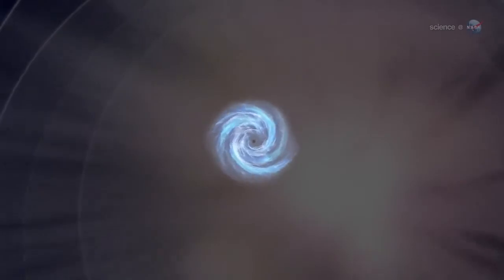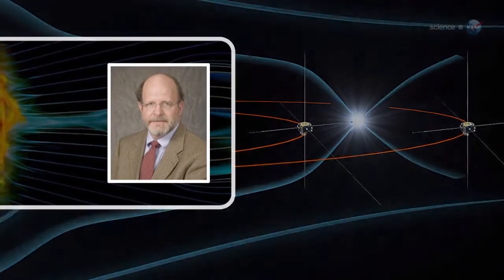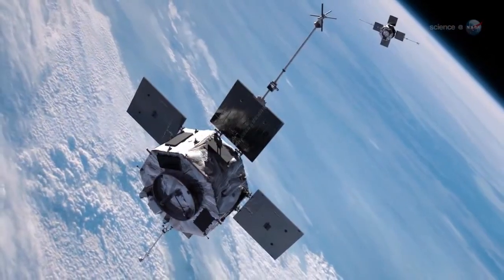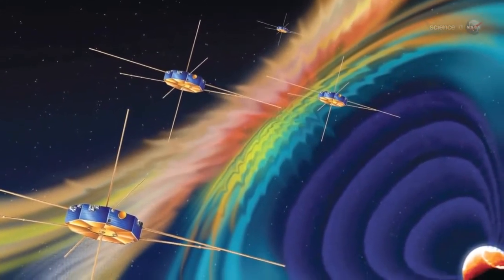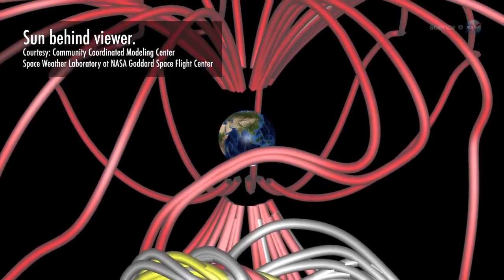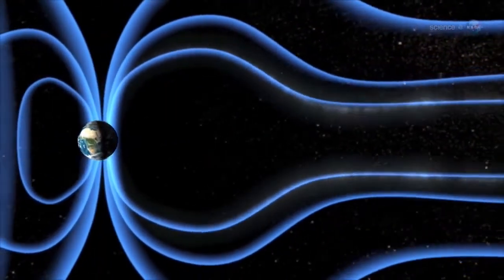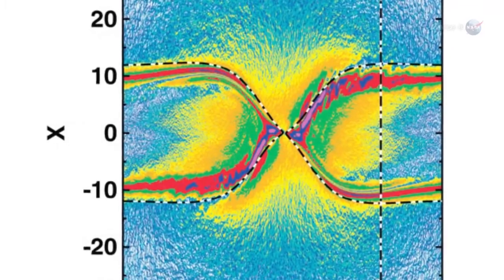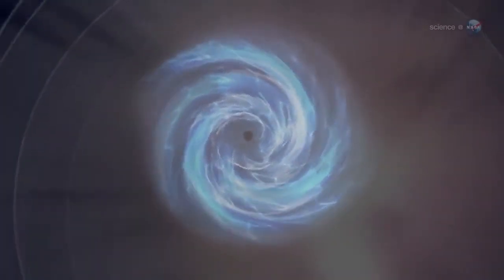Hidden Magnetic Portals Around Earth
'A NASA-sponsored researcher at the University of Iowa has developed a way for spacecraft to hunt down hidden magnetic portals in the vicinity of Earth. These portals link the magnetic field of our planet to that of the sun.'